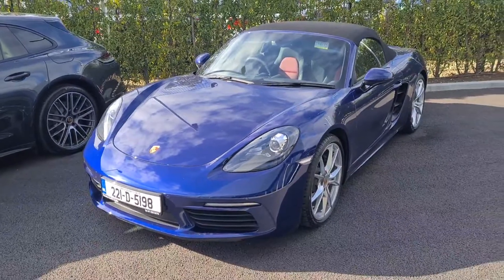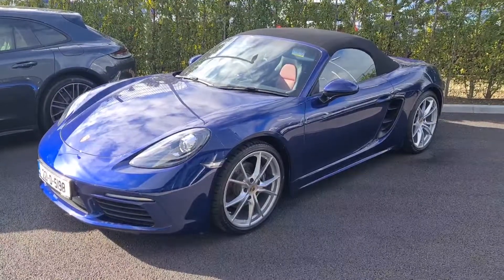221D5186 - 2022 Porsche Cayman 718 Cayman 300PS PDK 100,000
Porsche Centre Dublin 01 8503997